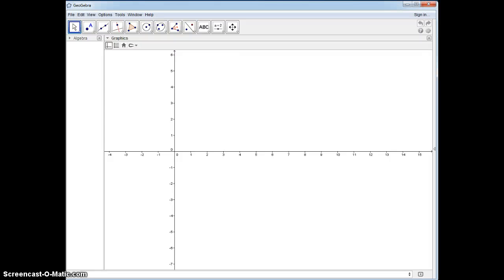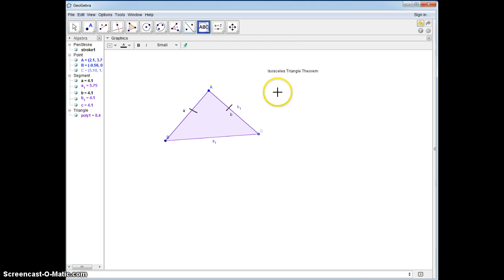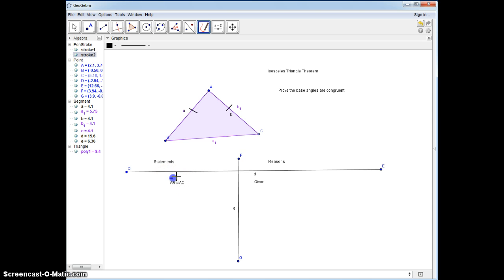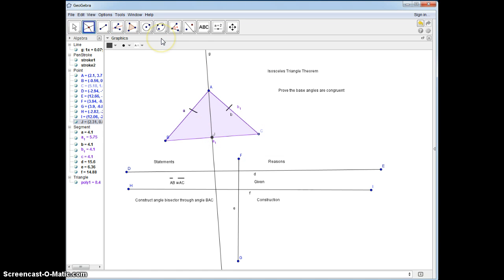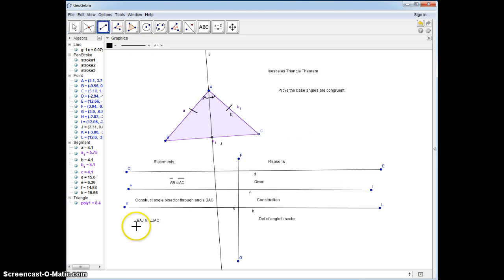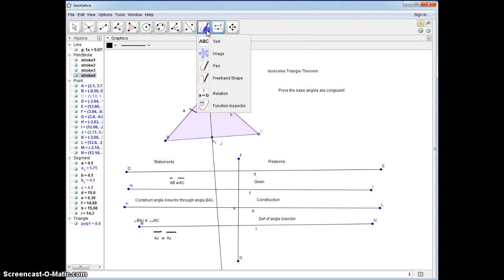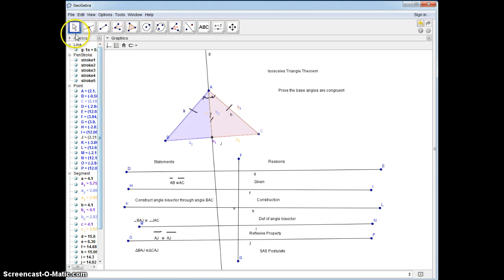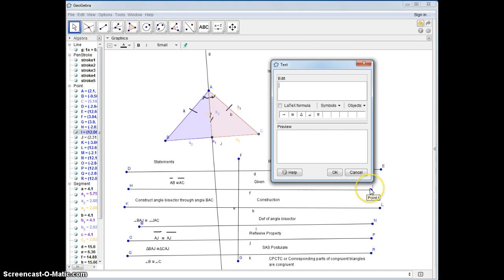Isosceles Triangle Theorem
Proving Isosceles Triangle Theorem and showing it first using Geogebra Construction